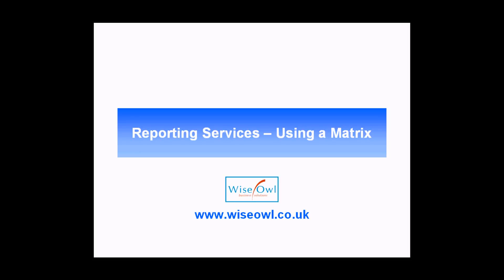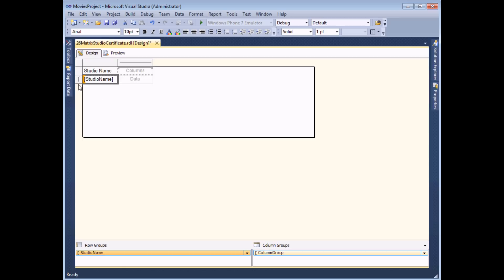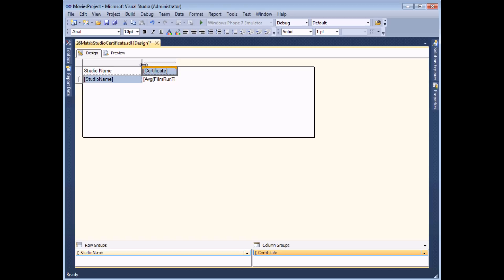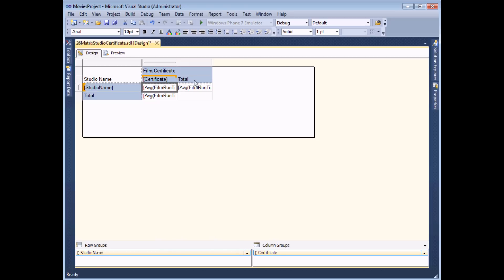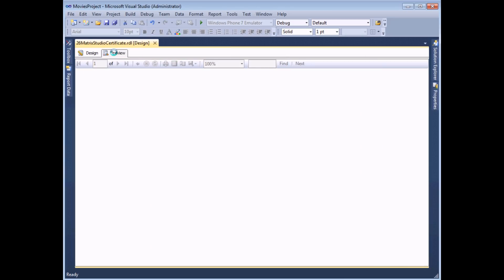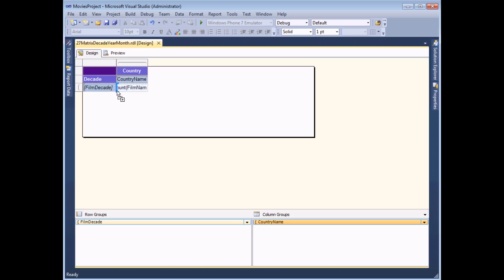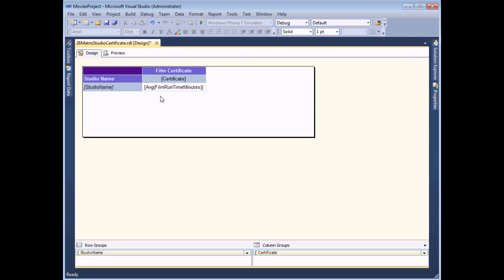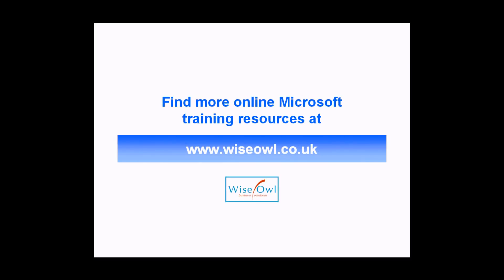Reporting Services (SSRS) Part 15 - Matrix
- A matrix in Reporting Services allows you to create basic crosstab or pivot table style reports that you might be familiar with from Excel.  This video teaches you how to use a matrix in a report, including how to select fields, how to add row and column totals, how to add multiple grouping levels and how to create multiple aggregates in the same matrix.

If you need to create a more flexible, dynamic matrix which works more like a Pivot Table, try this video: